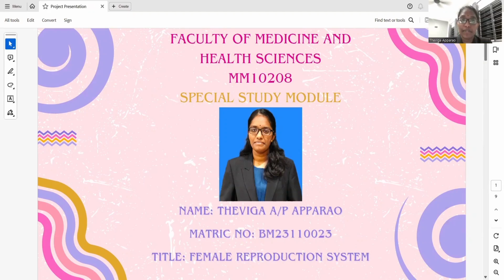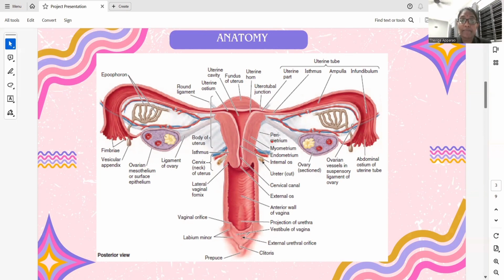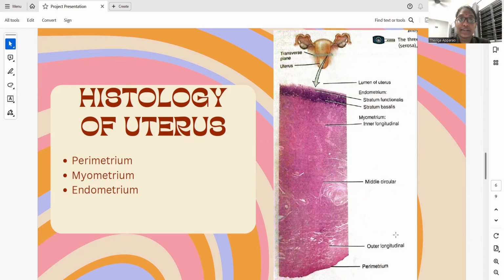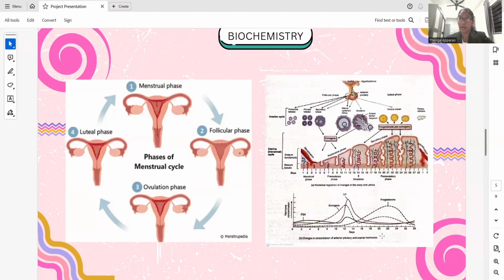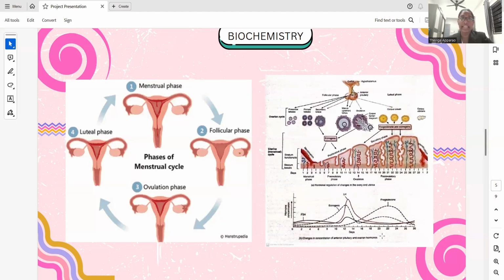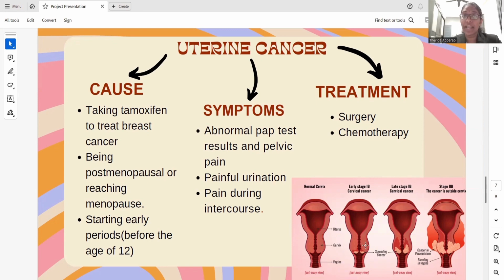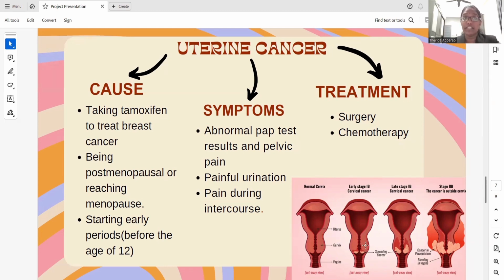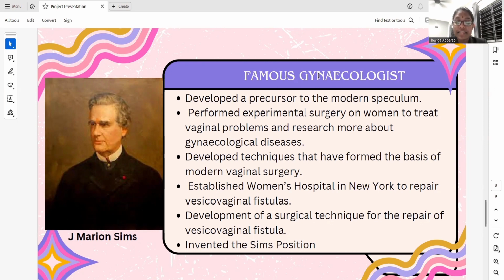SSM UTERUS - THEVIGA A/P APPARAO (BM23110023)